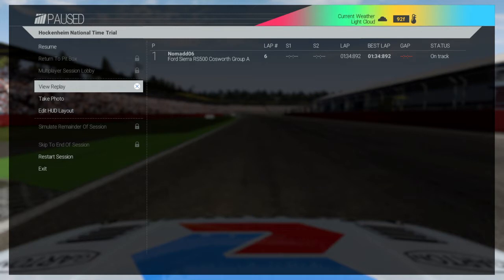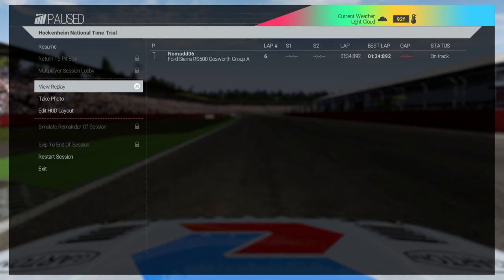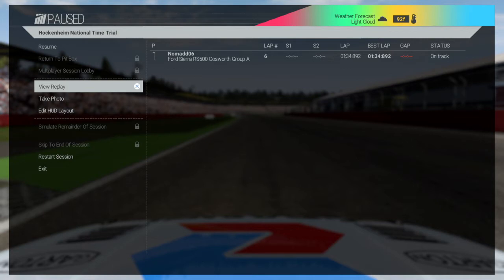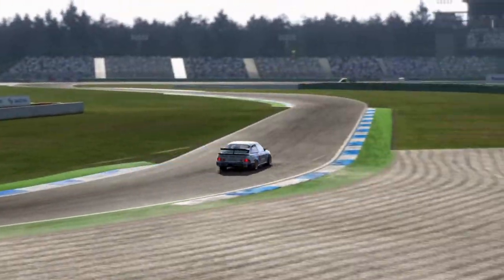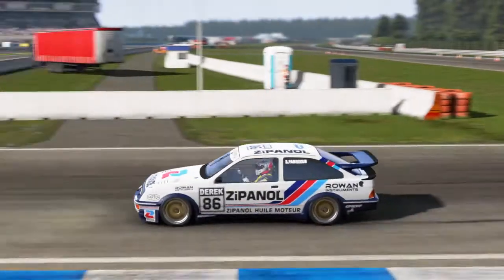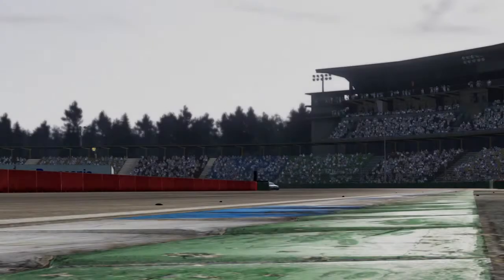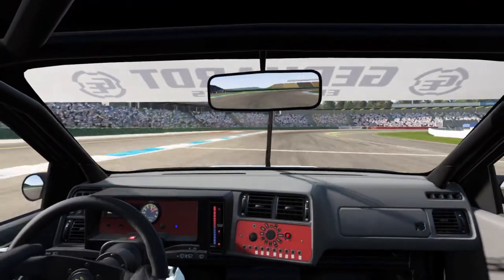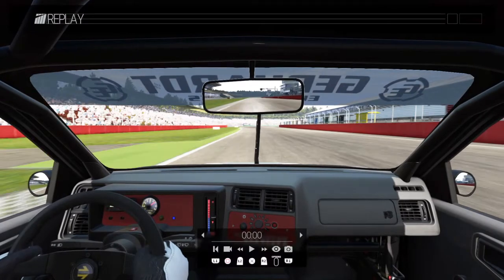Project CARS Ford Sierra RS500 Cosworth Group A Hockenhiem, Germany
Tricky little Group A Ford, lots of understeer, turbo lag, that you really have to watch out for when that turbo does start to spool up. Overall fun car to drive because its do unpredictable. Cheers